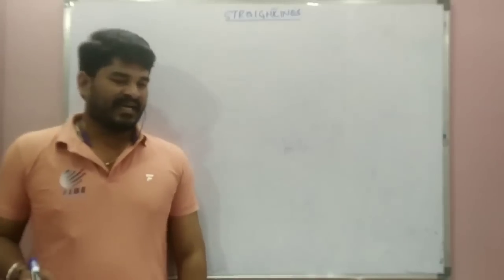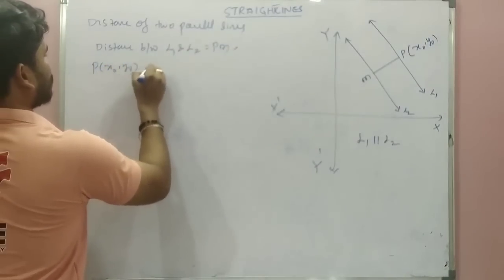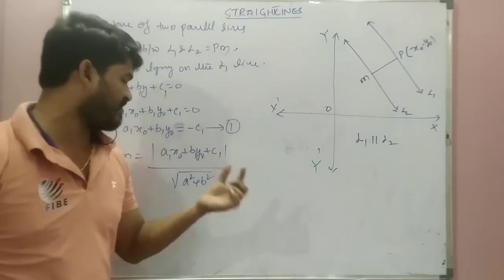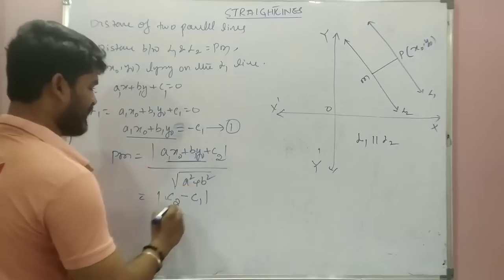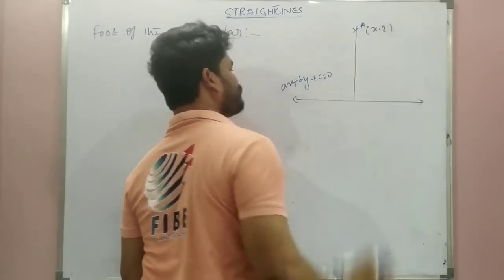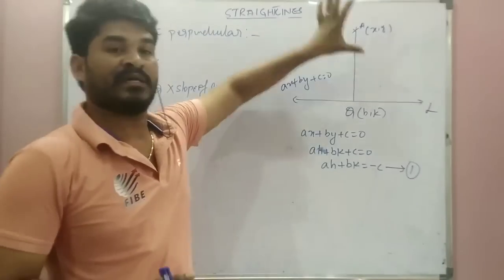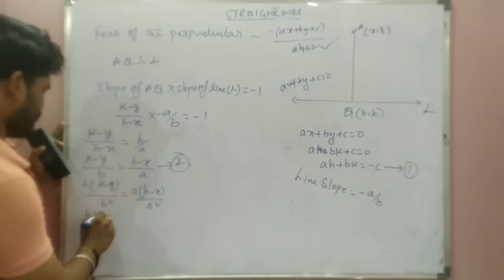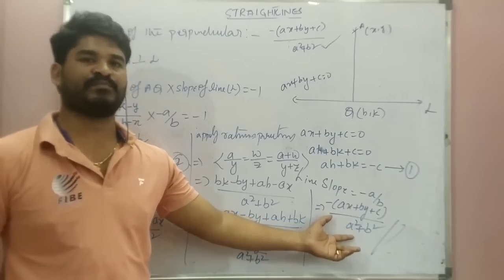straight lines||physics wallah|| part-5|| JEEMAINS|| ADVANCE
@ FIBE_ADVANCE_ ACADEMY#physics wallah#